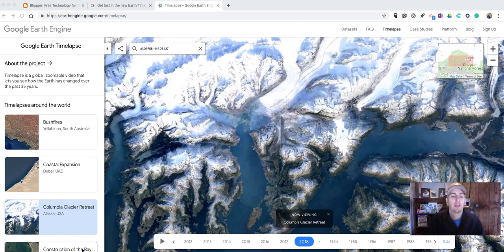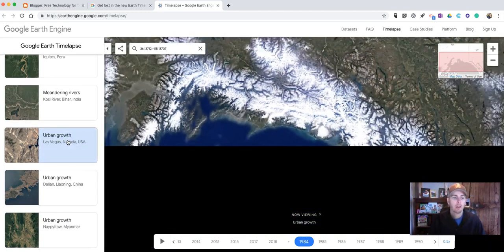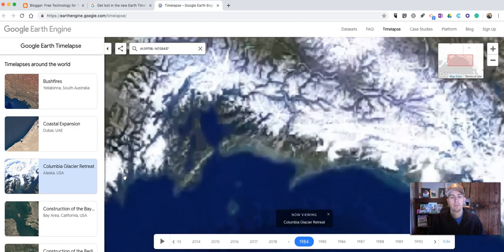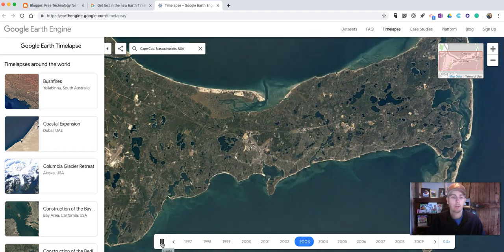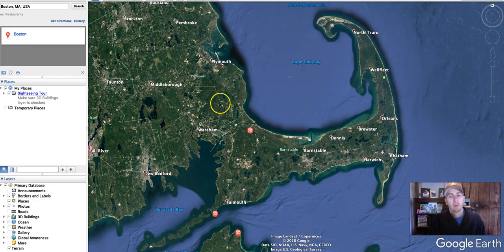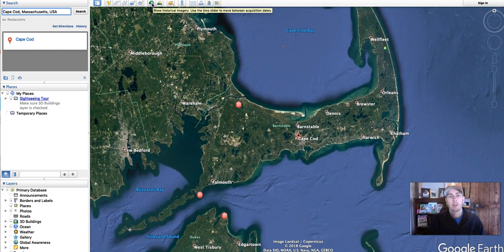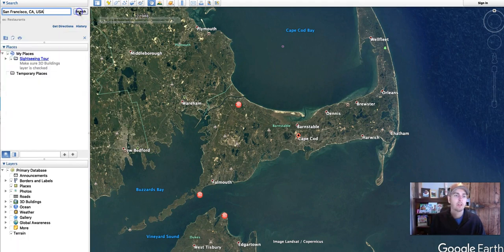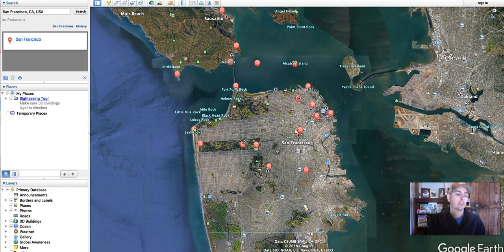How to Find Timelapses and Historical Imagery in Google Earth